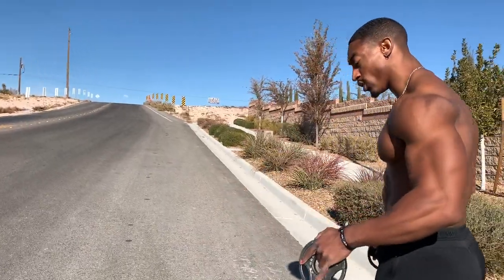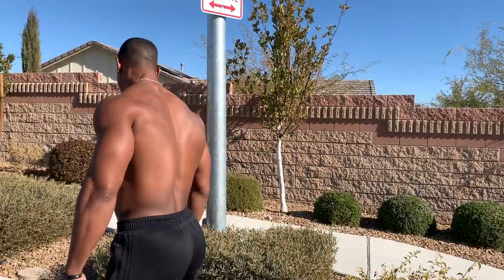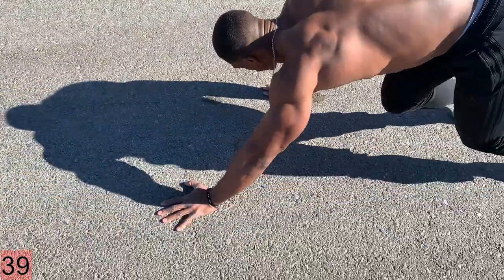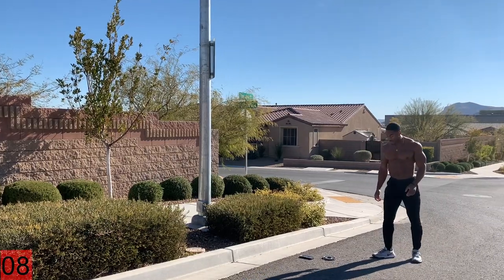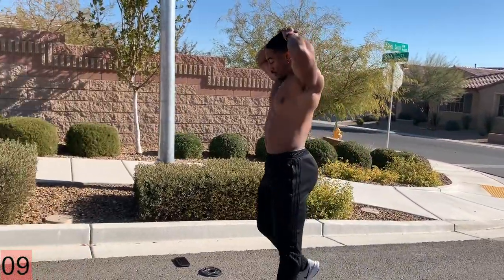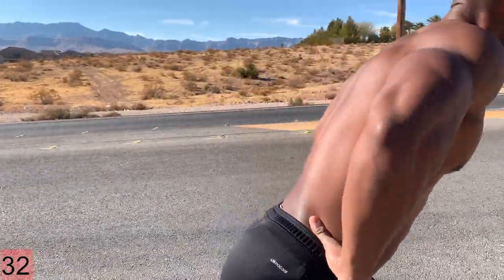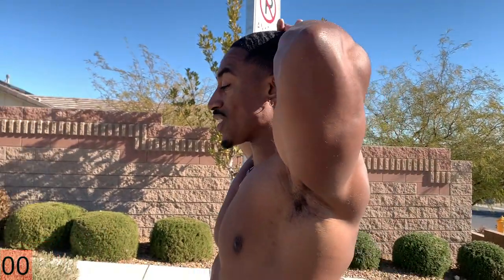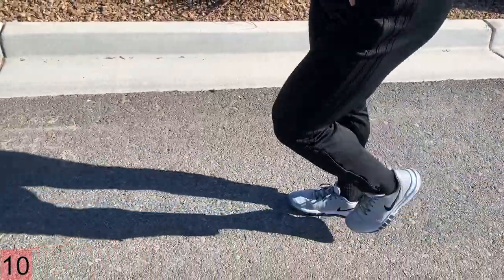10 Min. Uphill Or Driveway HIIT Workout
Alex Wilright demonstrates a hill workout that you can do anywhere with no equipment necessary. The workout is listed below:

3 sets
1 Min. Burpee Then Run To The Top & Back Pedal Down
10s Rest
1 Min. Squat Jumps Up To Th Top & Reverse Bear Crawl Down
10s Rest
1 Min. Lunge To The Top & Reverse Lunge Down
10s Rest